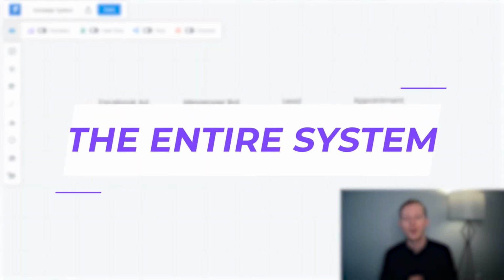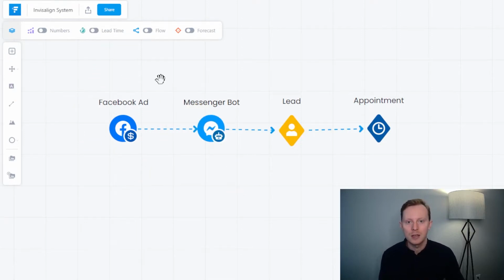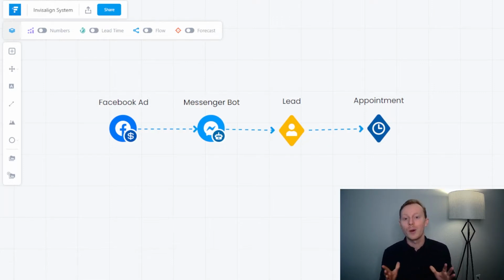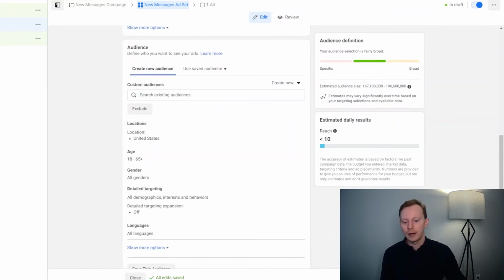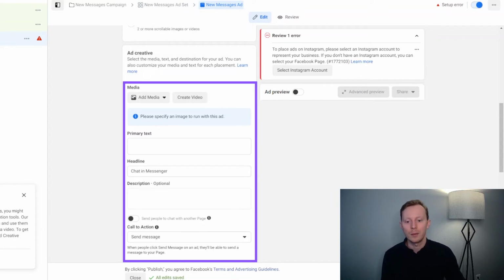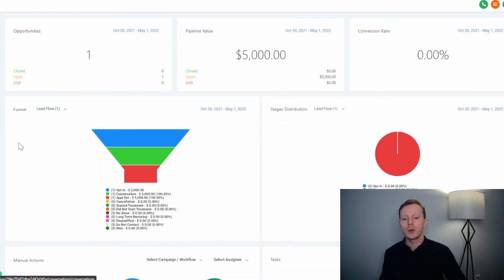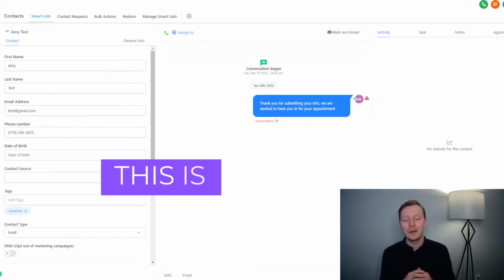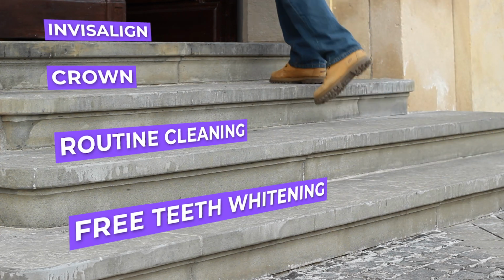Dental Marketing For Invisalign 2023 | Entire System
Dental Marketing For Invisalign 2022 | Entire System

In this video we tackle the ins and outs of our Invisalign system. These dental marketing tips will help you know how to sell Invisalign. If you’re looking for some dental marketing ideas in order to market your dental clinic this video will help! This video will be a deep dive on the Invisalign dental marketing strategy that works.

If you’ve looked into marketing for Invisalign with will help you. Whether it’s Invisalign or marketing for clear aligners this video will help you take your dental marketing to the next level!

Comment what dental marketing strategies you like the most!

0:00 Intro
1:00 Why The Numbers Make Sense
2:43 The Entire System
4:44 Facebook Ads
8:38 Facebook Ads (Set Up)
15:42 Messenger Bot
21:21 Common Pitfalls
22:46 Longterm Success

ABOUT THIS CHANNEL:
Consulting with Dawson is a dental marketing company that uses proven strategies to grow your practice.
Are you wanting to learn how to create a successful dental practice? Are you wanting a dental marketing strategy that leads to new patients calling your practice every day to schedule consults? Then you came to the right channel. Digital Marketing Expert Dawson Wright shows dentists what to do in order to bring in more patients into their dental practice. This is dental patient marketing done right.

On this channel, I will help you answer the following questions...

How to market my dental practice
How to market my dental practice with Facebook Ads
How to scale my dental practice using Google Ads
How to get patients to come to my dental practice
Dental Marketing Ideas for Dentists

Thank you for reading this far :-)

Popular videos for this channel 📹